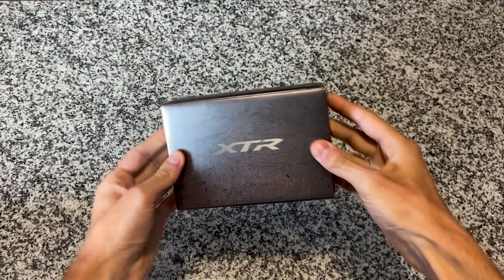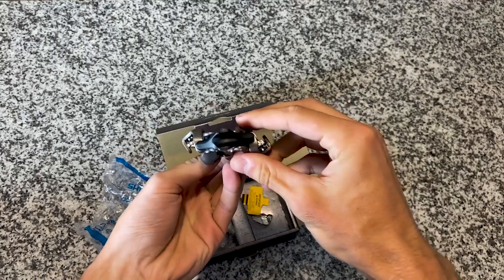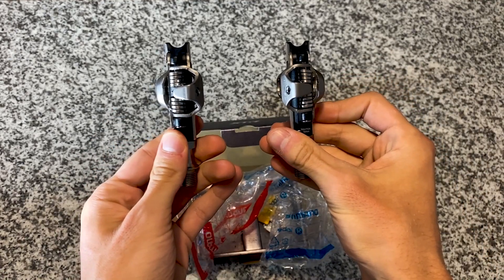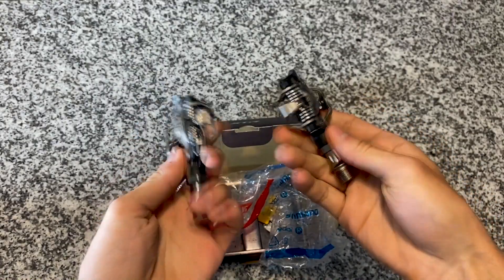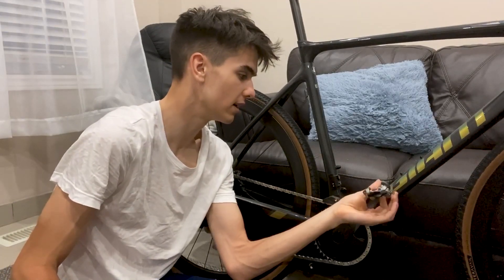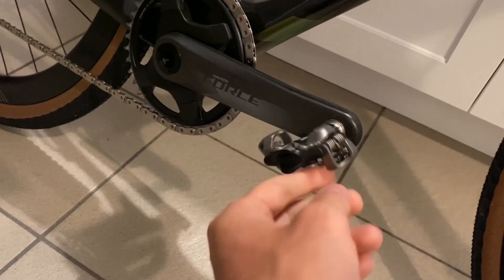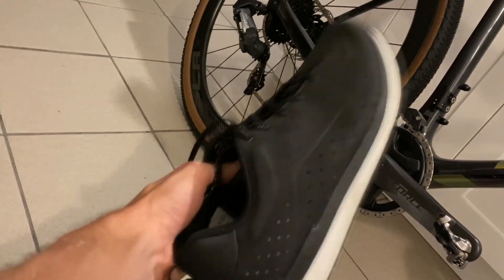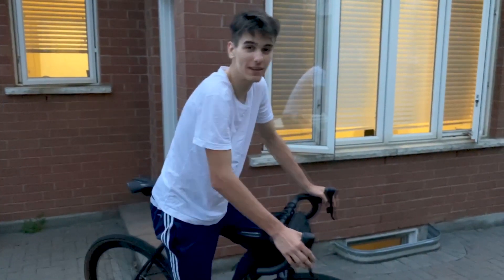SHIMANO XTR M9100 PEDALS | FIRST LOOK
Hey PEDALERS, lepedaler coming with another unboxing of my new Shimano XTR M9100 Pedals that I will be using for my gravel rides and cyclocross racing. A full review will be coming as soon as I get some kilometers on them!